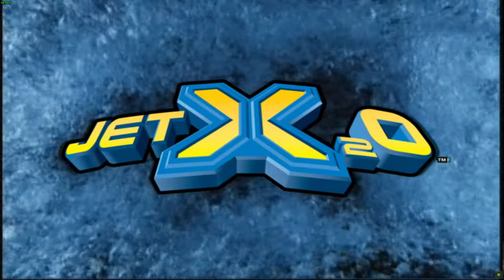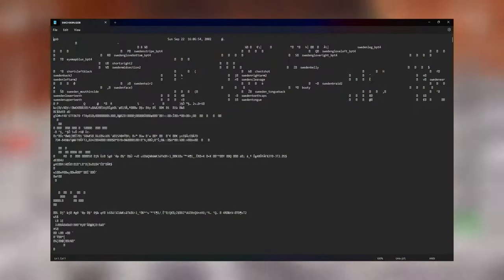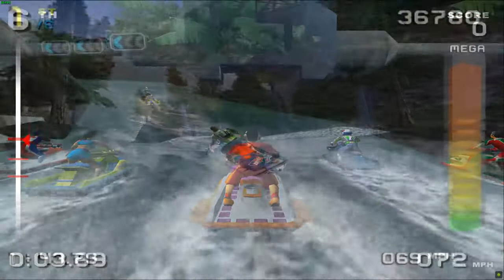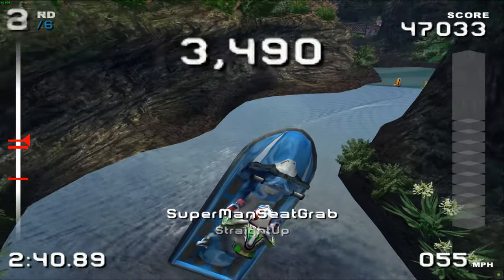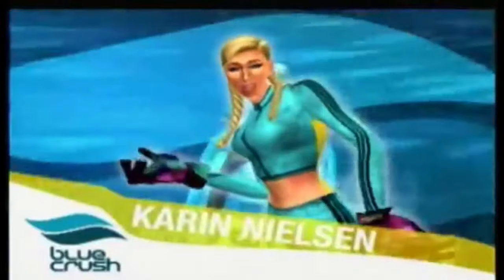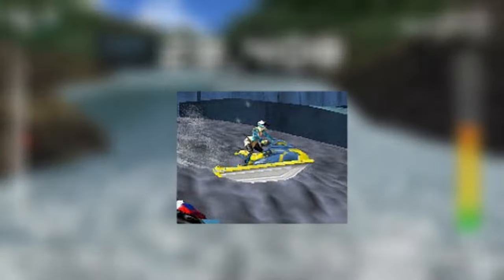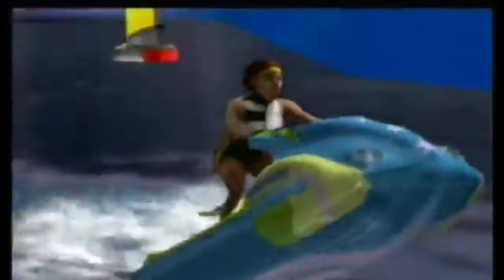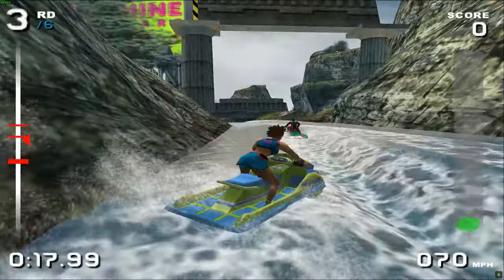Jet X2O Development Video Essay (Prototypes, Beta, Trailers, Promotions, and Character Trivia)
Dive in to a very informative JetX2O documentary, featuring two prototype builds and tons of content!

Chapters:
1. Introduction - 0:00
2. File Investigation - 1:35
3. Asset Replacements - 4:07
4. Jet X2O (July) Prototype - 5:51
5. Comparisons - 9:19
6. Jet X2O (August) Preview Disc - 13:31
7. Taylor Jordan - 14:56
8. Luc La Mouche - 19:14
9. Karin Nielson - 21:18
10. Eva Del Toro - 24:29
11. Vladi Zacharov - 27:13
12. Vittorio Calabria - 30:47
13. Lia Cardoso - 34:47
14. Kenji Tanaka - 39:29
15. Conclusion - 42:40

Video Credits:
- Gameplay (Gigan)
- Video Editing (Gigan)
- File Pathing (Gigan)
- JetX2O Press Kit (Killer Game)
- JetX2O 2JULY Build  (Killer Game)
- JetX2O 29AUG Build (Killer Game)
- JetX2O Development Trailer (Killer Game)
- JetX2O E3 Teaser Trailer (Killer Game)
- Overwatch Fail (Gonzossm)
- Billy and Mandy (Cartoon Network)
- Spongebob (Nicktoons)

OST Credits:
- Quest for the Best (David Reilly)
- Wi-fi Waiting Room (Mario Kart Wii)
- Stark Tower (Marvel Ultimate Alliance)
- Up to the Velocity (Extreme G)
- Coin Launcher (Super Smash Bros. Brawl)
- Way Out Sound (JetX2O)
- PDA Games (Alien Homid)
- Flooded Castle (Castle Crashers)
- Hot Head Bop (Donkey Kong Country)
- Landfall (Castle Crashers)
- Storm Owl Stage (Megaman X4)
- Jill Theme (Marvel Vs. Capcom 3)
- Menu Theme (Mario Strikers Battle League)
- Scientist Theme (Primal Carnage)
- Sanctuary Gardens (Earthbound)
- Wi-fi Theme (Mario Kart DS)
- Sand Castle (Castle Crashers)
- Network Theme (Street Fighter X Tekken)
- You Look Like Mufu g Uhh (KenKen KillT iT)
- Ken Theme (Street Fighter 6)
- Credits Theme (Peter Jackson's King Kong)

External References:
The Hidden Palace, Project Deluge, IGN Review, GameSpot Review, Amazon Customer Reviews, PlayGoldenTiger, iFate, Mind Your Body Soul, LinkedIn, Geek Is Us, GltichWave, GameGrin, Neoseeker, Videogamecritic, Dream Station CC, Luckie Games, Gaming Nexus, GameZone, FamilyFriendlyGaming, Honest Gamers,  Metacritic, GameFAQs, GameGrin, and Best Buy.